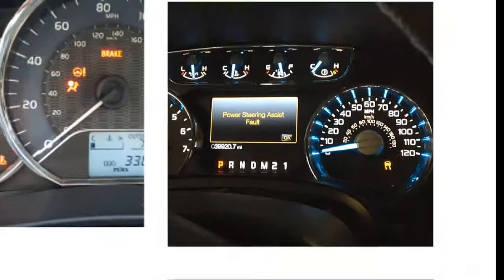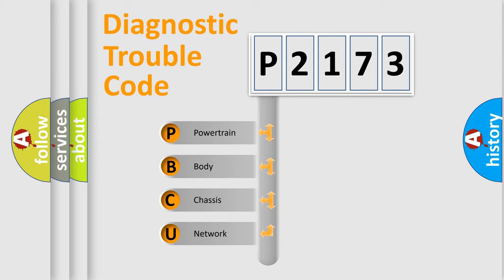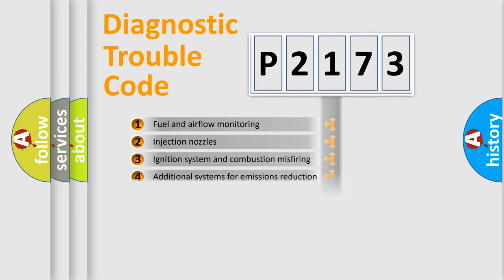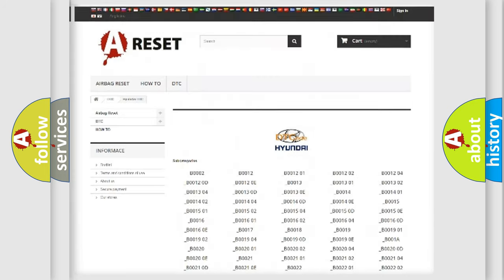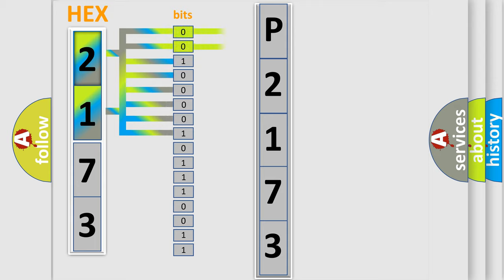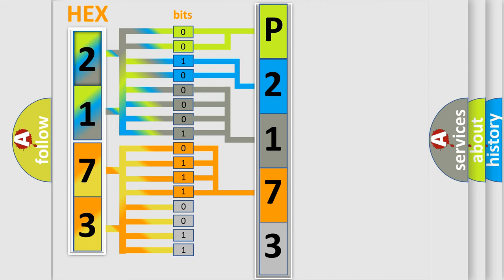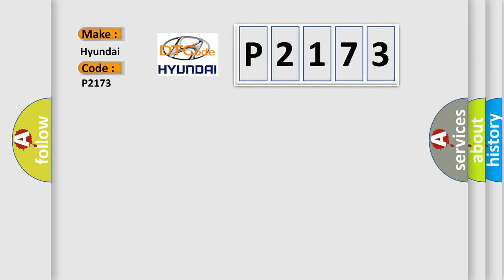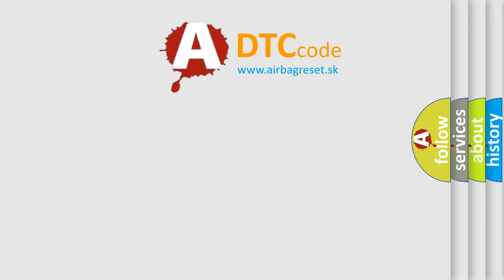DTC Hyundai P2173 Short Explanation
Contents:
0:21 Basic DTC analysis according to OBD2 protocol standard.
1:48 Insight into programming
2:58 A diagnostically understandable description of the Diagnostic Trouble Code
3:05 Basic error definition

Make:
Hyundai
Code:
P2173
Definition:
Message Counter-CRC Fault On BCM-Command Message - Value Of Signal Protection Calculation Incorrect
Description: